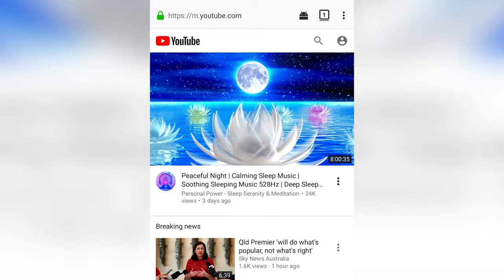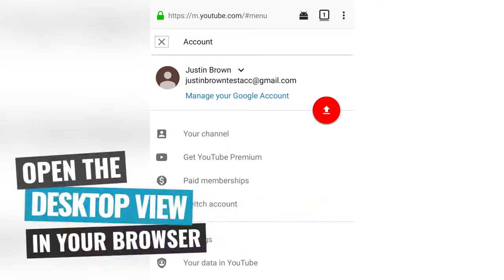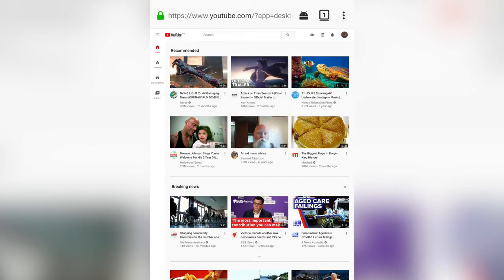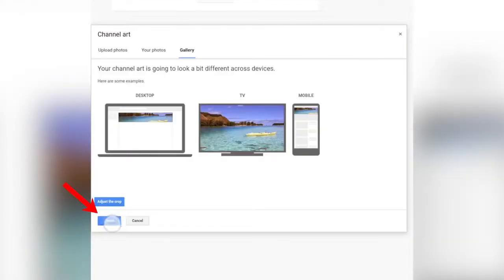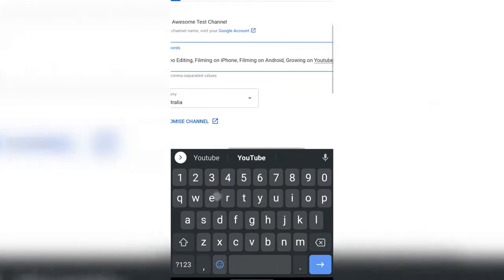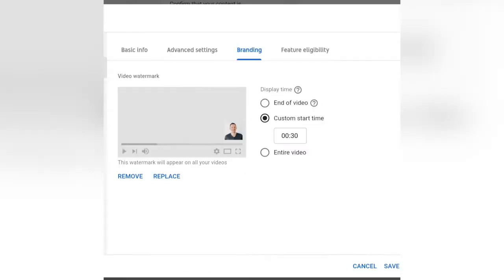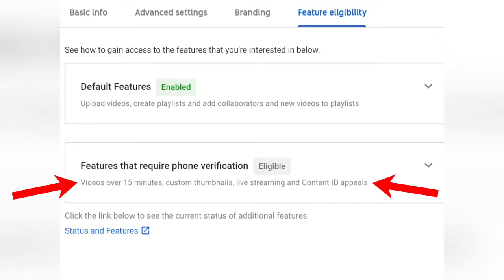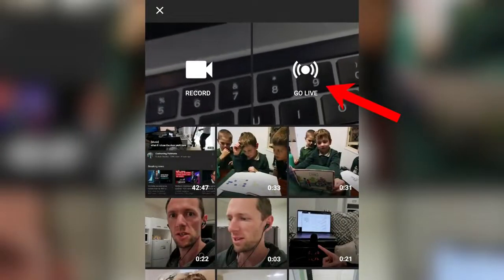How to perform your YouTube channel.